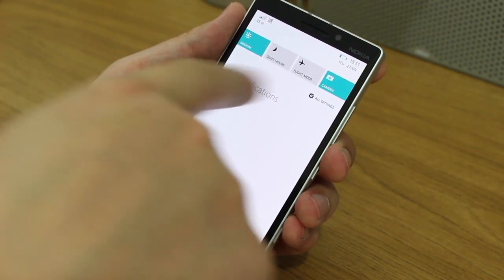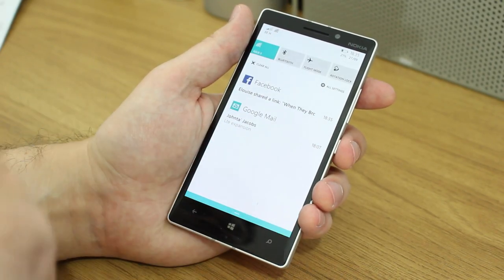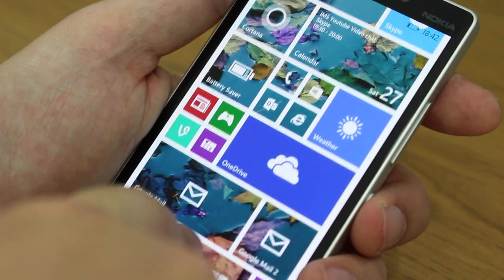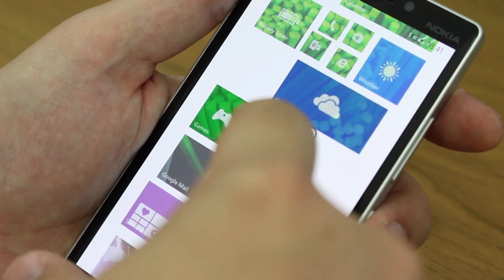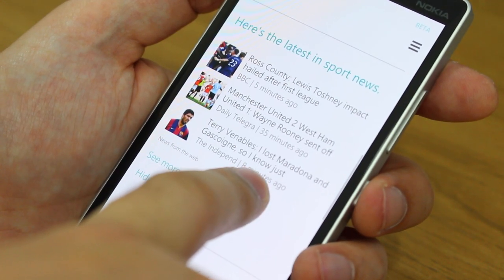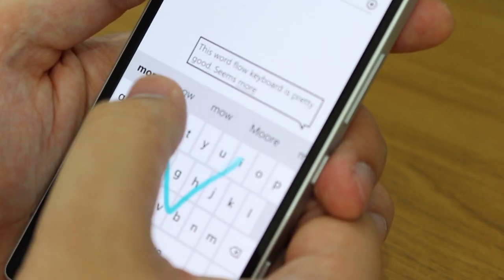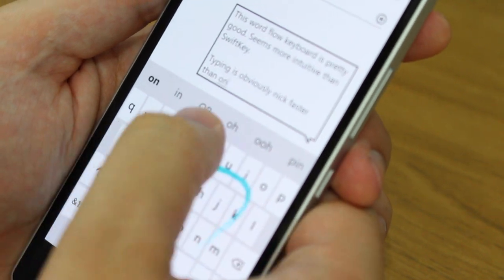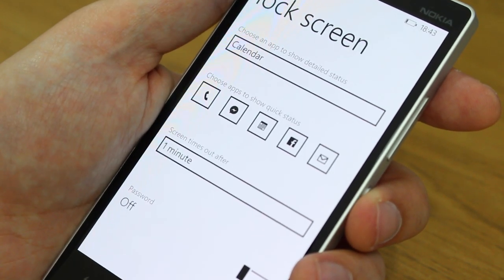Lumia Cyan update: 5 things to love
It seems these days that iOS and Android get all the attention, so I wanted to bring some love back to Windows Phone. Its the "other" platform, perhaps the one that's best positioned to challenge the "big two". With some great hardware coming out, and the Lumia Cyan updates arriving, I wanted to go over some of my favorite features.

In the list: Cortana, Action Center and Customization among others. There's no doubt that the Windows Store needs more third party support, but as a core operating system, Windows Phone has a lot to offer.